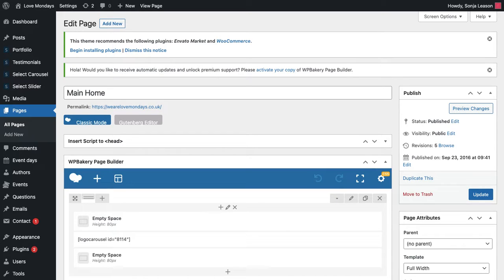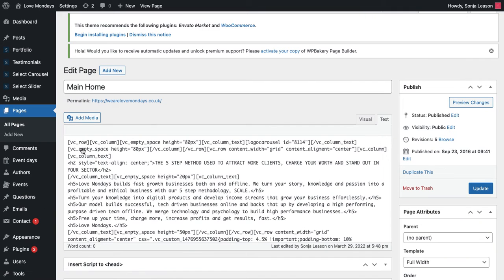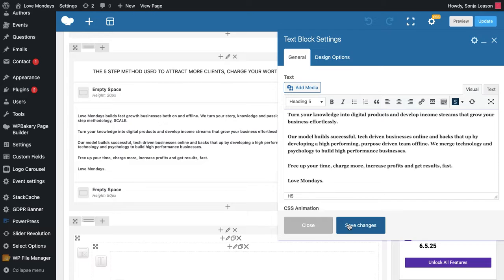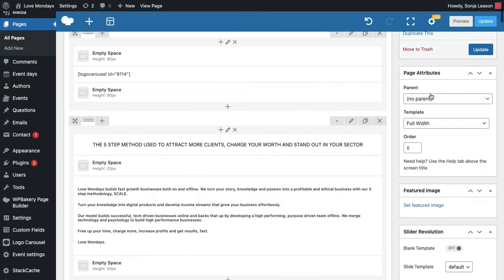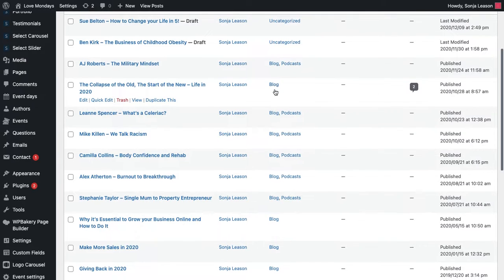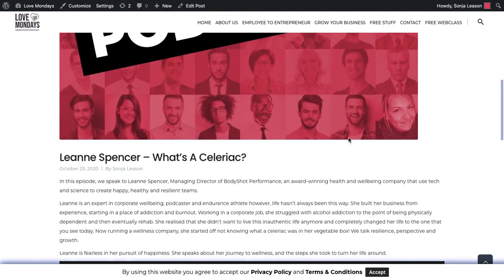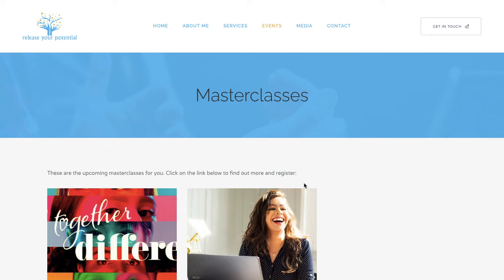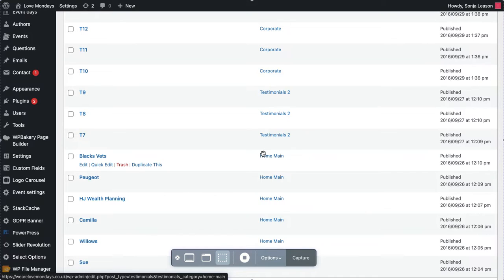Love Mondays - How to edit a Wordpress Site in WP Bakery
If you're looking to edit text, add a blog or edit previous posts without a developer, I cover this in this video.